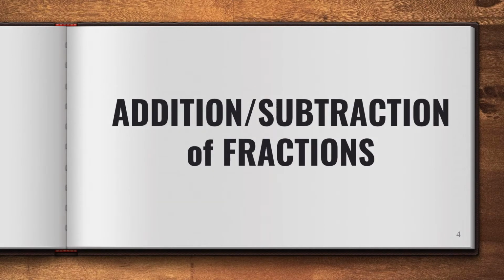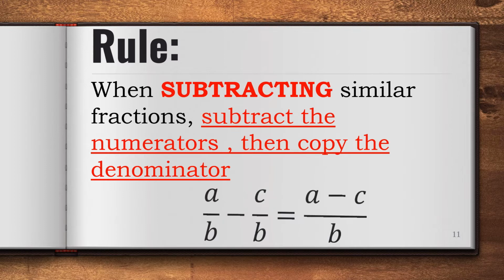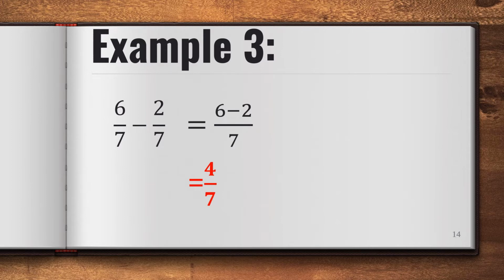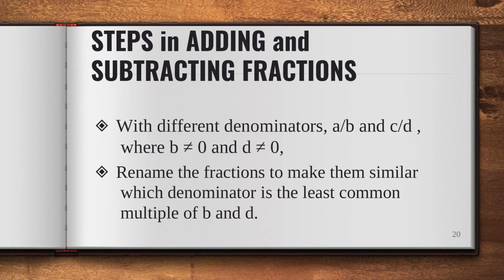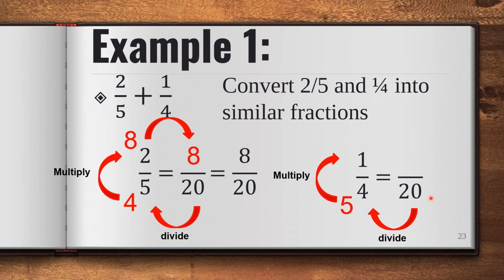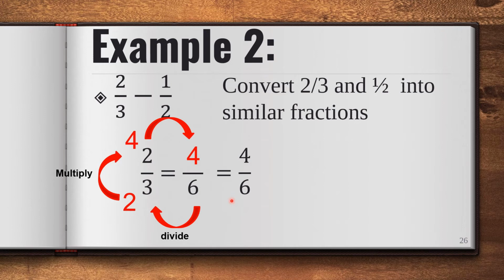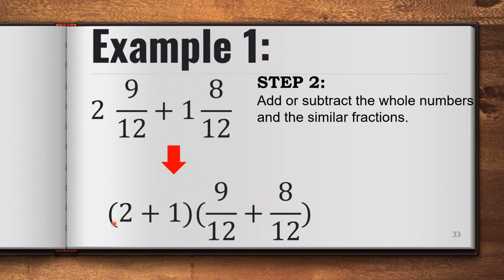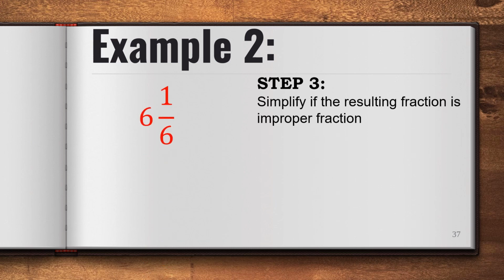Math 7 Week 5 Addition and Subtraction of Fractions